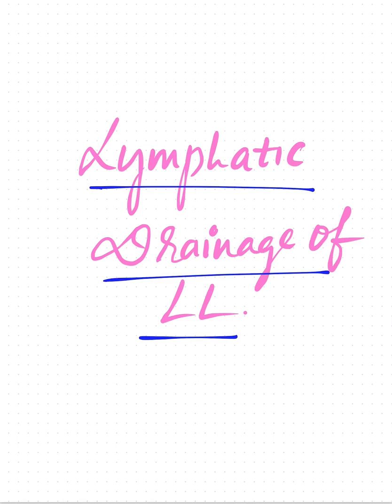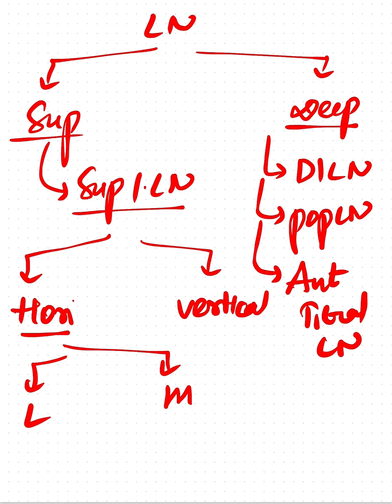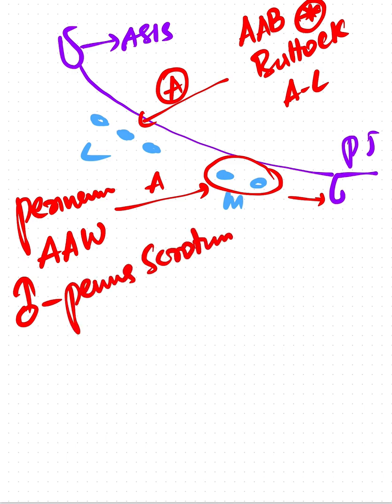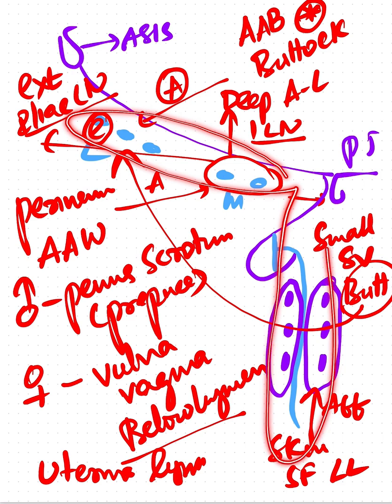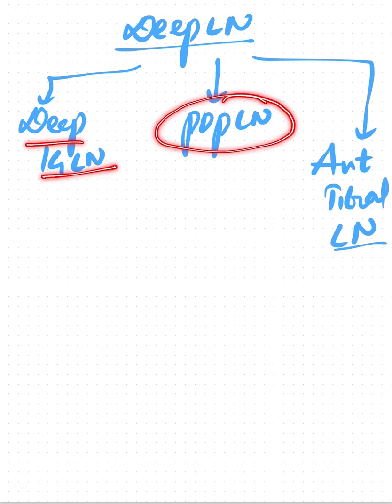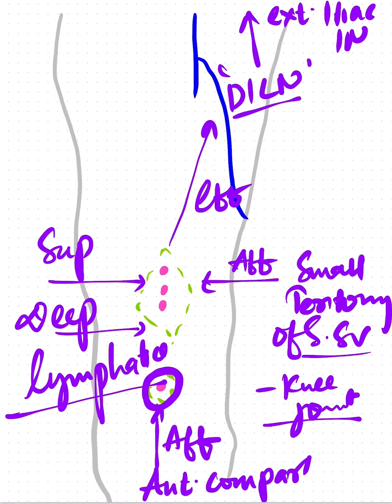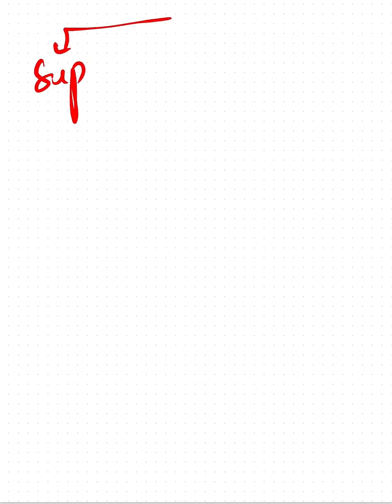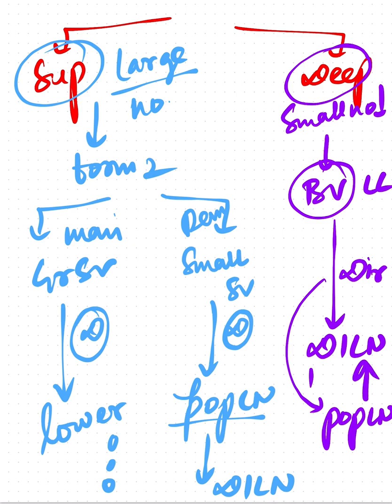Lymphatic drainage of lower limb || anatomy || ganglion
LYMPHATIC DRAINAGE OF LOWER LIMB

Lymphatic drainage is always an important part. cuz carcinoma or some sort of infection spread via lymphatic drainage. In this video I have explained about lymphatic drainage including lymph nodes and lymphatics and associated clinical aspects namely lymphangitis and elephantiasis clearly.
I like alway like making big paragraphs into simple flow charts and diagrams. it was same interest which made to make these video .hope u liked my efforts.

if u like the video

Share it with ur frnds.

Similar videos